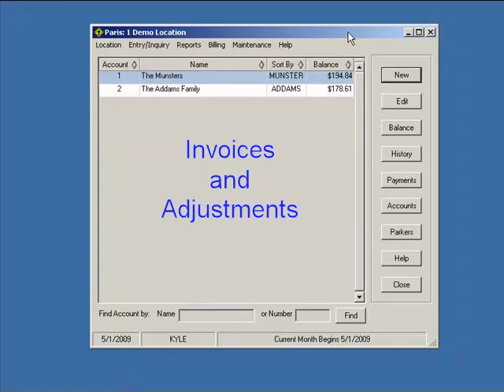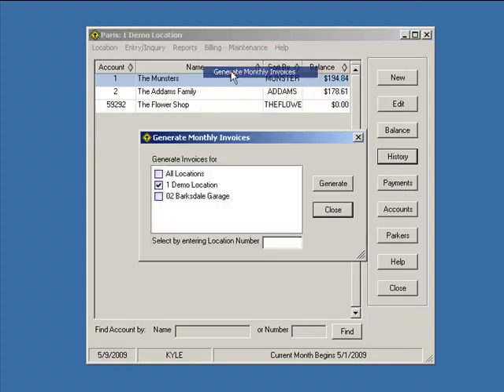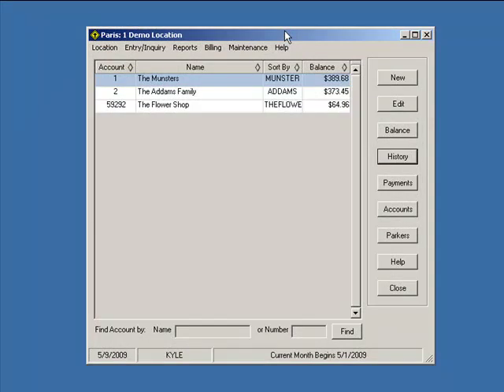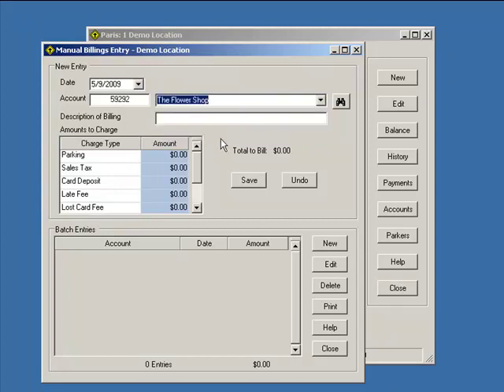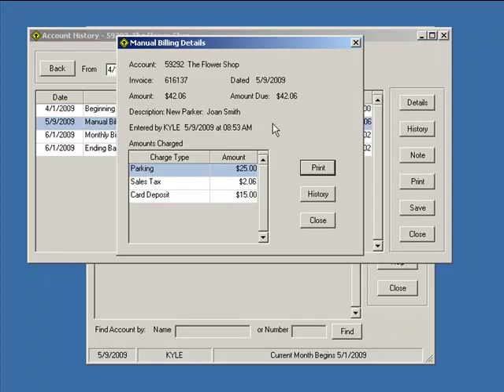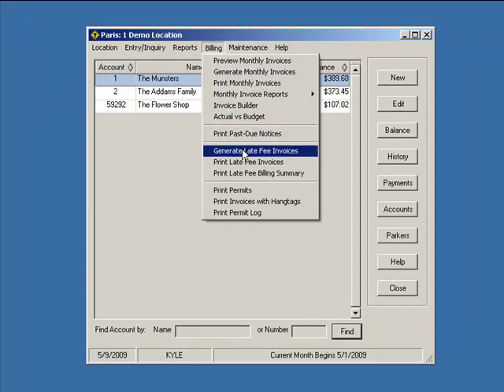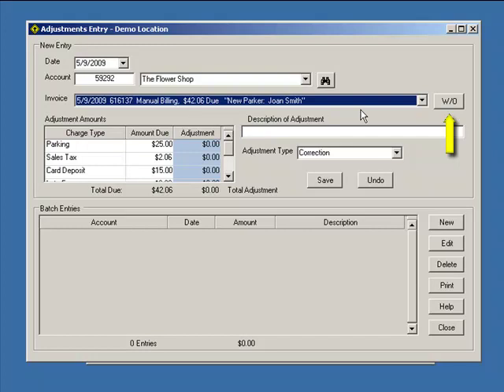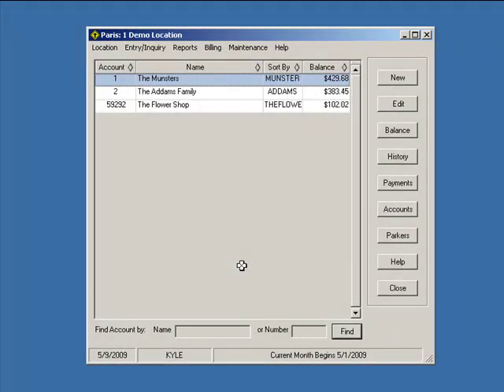Topic 4: Invoices and Adjustments